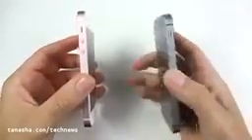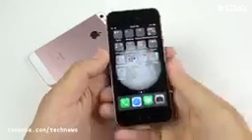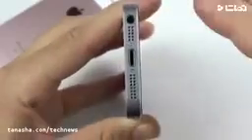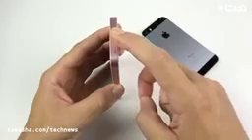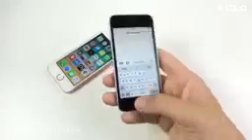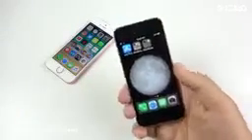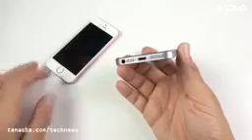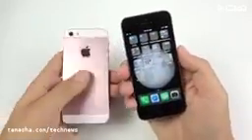ایفون se چرا قدیمی نمیشه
لایک
و سابسکرایب لطفا زنگوله یادتون نره